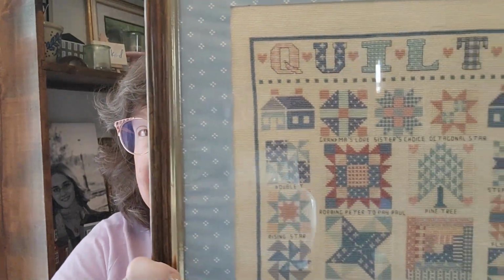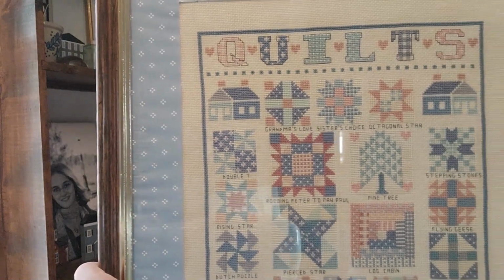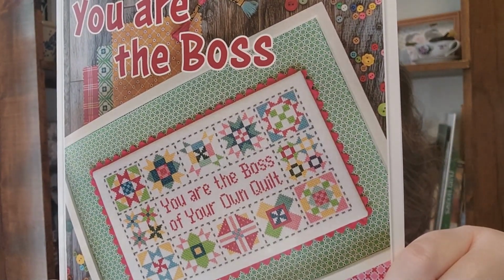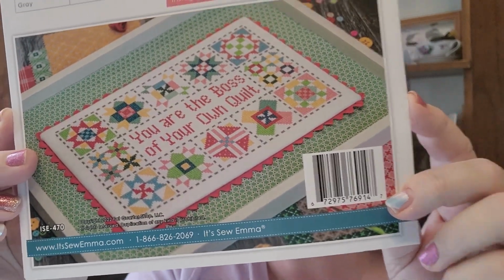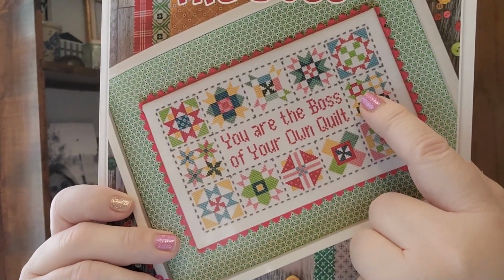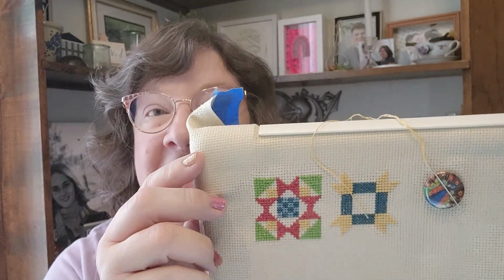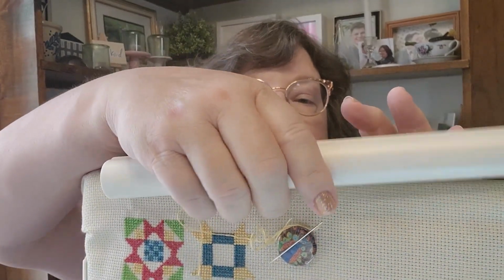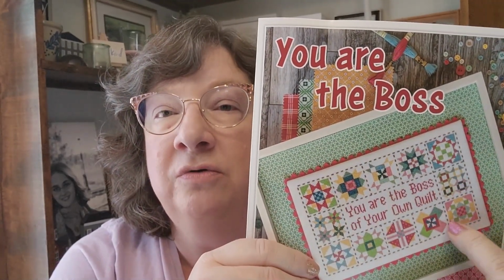Cross Stitch Along You're the Boss!